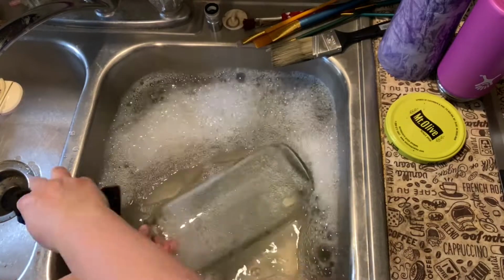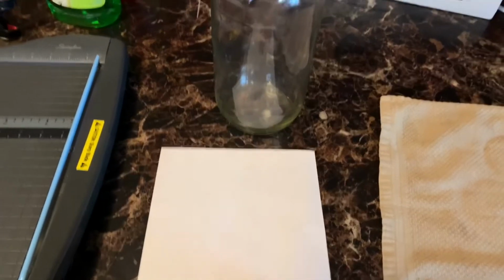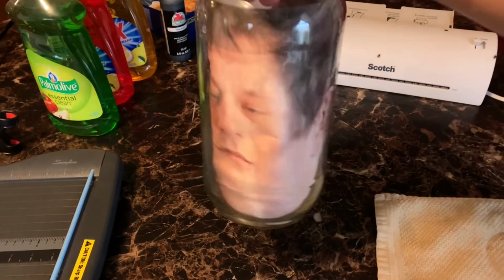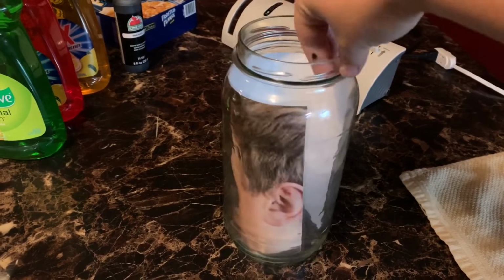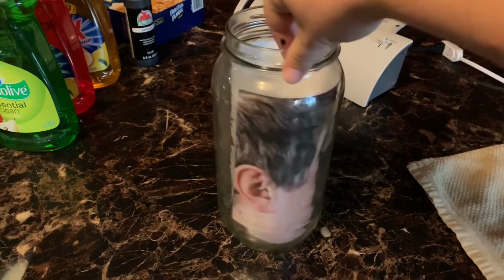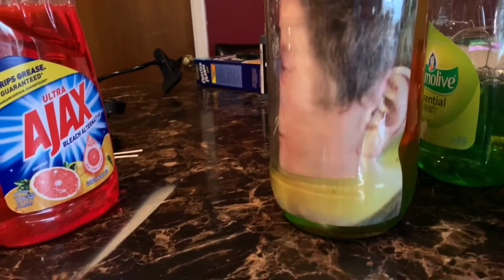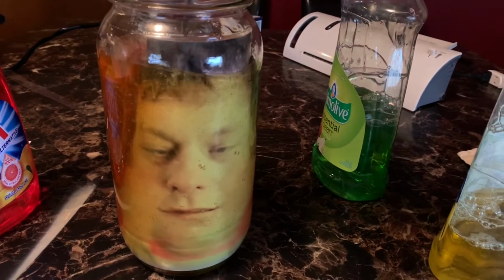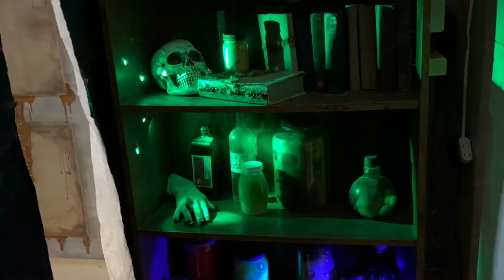How to Make | A Head in a Jar